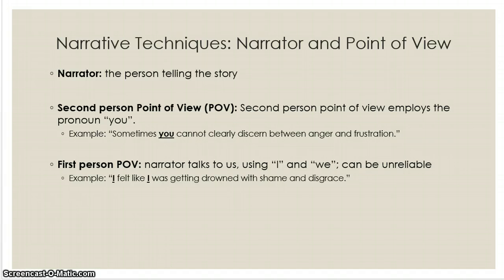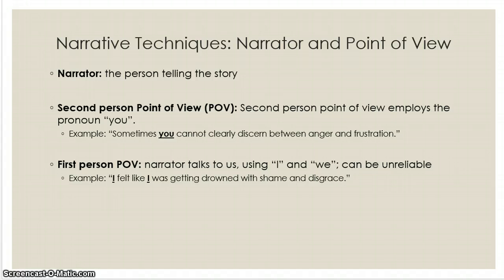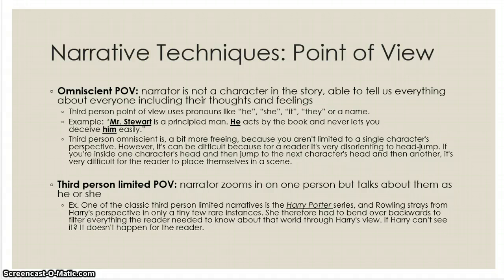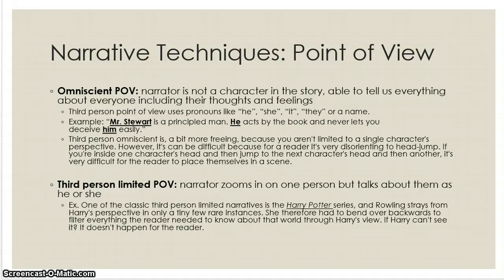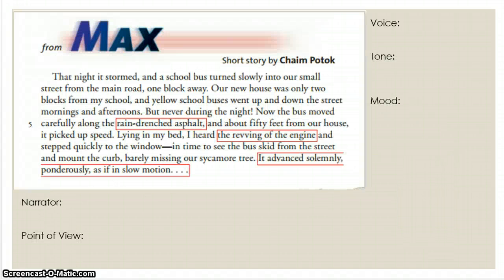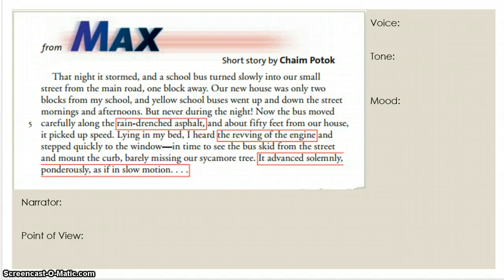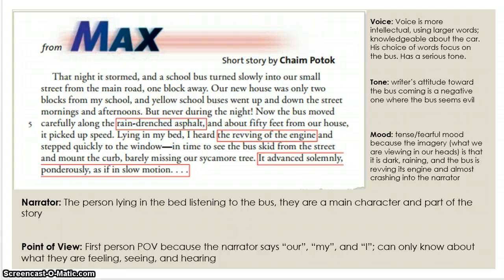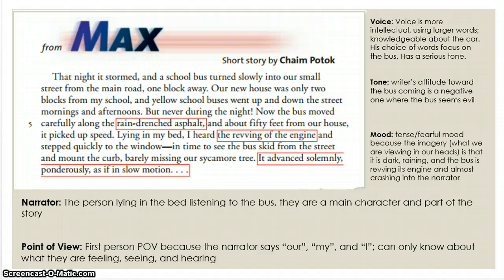Unit 1, Video 2: Narrator and Voice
Notes on Unit 1 about story telling! Take notes as you follow along!